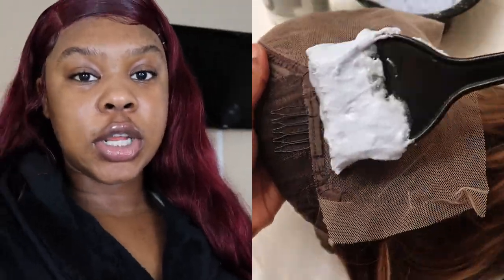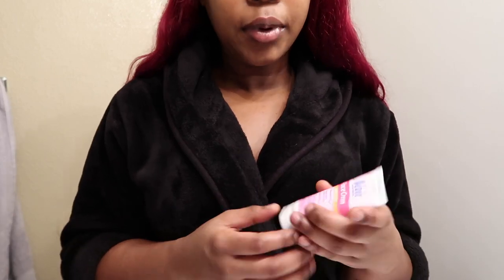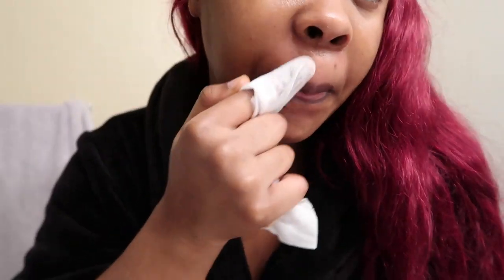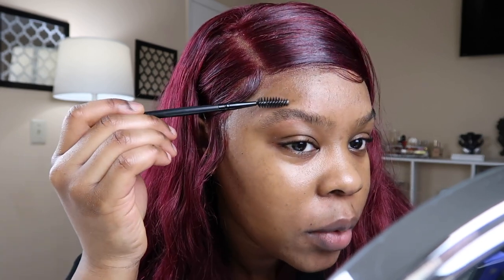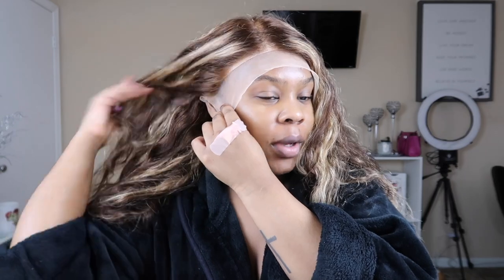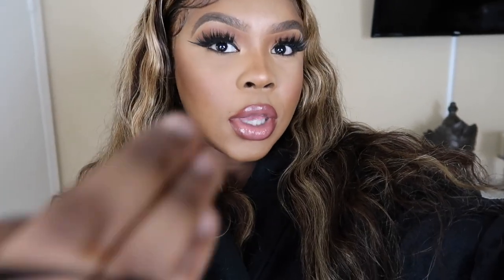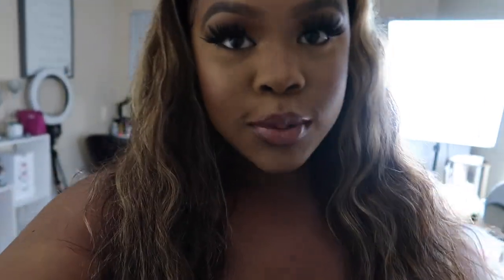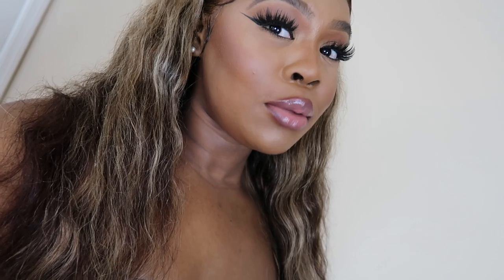Get Ready w. Me (Hair, Makeup, Outfit) + $165 Affordable Amazon Wig + Night Out With Friends.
Products mentioned:

Hair:
13x6 Straight Highlight 27...

Hair Products Used:

ORS - olive oil fit it super hold wig grip gel
ORS - olive oil fix it super hold spray
ORS - olive oil fix it liquid fix gel spray
Matrix - biology exquisite oil

Watch: JBW Cristal Square J6386C | Women's Stainless Steel Diamond Watch

Products Used / Mentioned:

Nair (face):

- Foundation: Makeup Forever ultra Hd invisible cover foundation + Huda Beauty Faux filter high coverage area foundation
- Concealer: loreal Paris infallable full wear more than concealer
+ becca ultimate coverage long wear concealer
- Setting powder: Laura mercier loose setting power (translucent honey)
- Foundation Powder: bare minerals bare pro foundation powder
- Bronzer/Contour: Anastasia Beverly Hills Powder Bronzer
- Brows: Anastasia Beverly Hills dip brow pomade (soft brown)
- Blush: bare minerals (but first, coffee)
- Highlighter: colourpop super shock cheek (candyman) + Bare minerals endless glow highlighter (fierce)
- Eyeshadow: too faced extra spicy eyeshadow palette (limited edition)
- Mascara: tarte lights camera lashes
- Lashes: iEnvy 3d collection (chic 3d 01)
- Eyeliner: IT cosmetics super hero liquid liner
- Lipliner: NYX (urban cafe)
- Lipstick: MAC lets mesa around (lustre lipstick)
- Lipgloss: no longer able to purchase 😩

Lets Collab ! ❤️

•FAQ:
Age: 25
Zodiac Sign: Aquarius ♒️
Skin type: Combo/Dry (oily in T-Zone) - mostly dry.